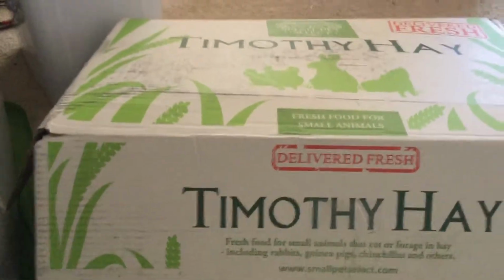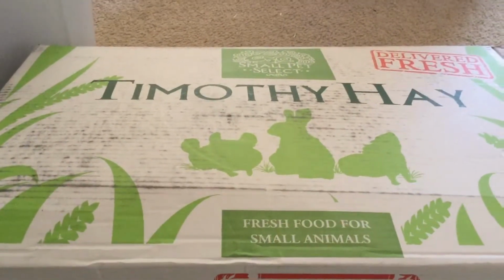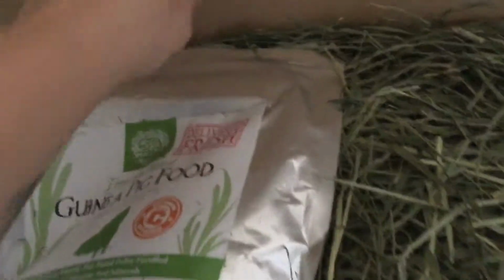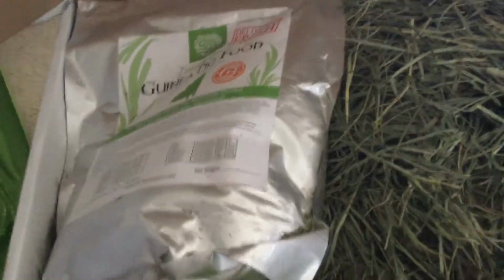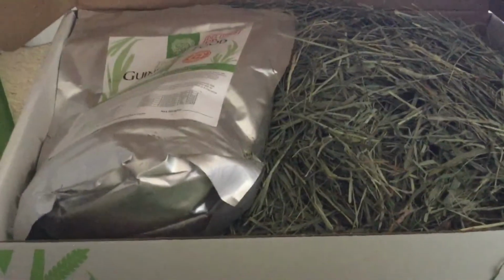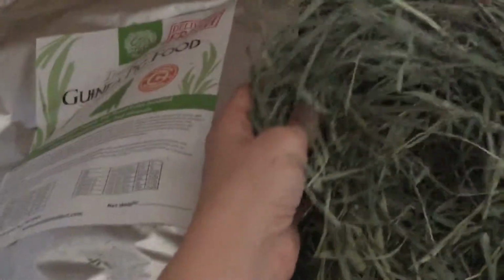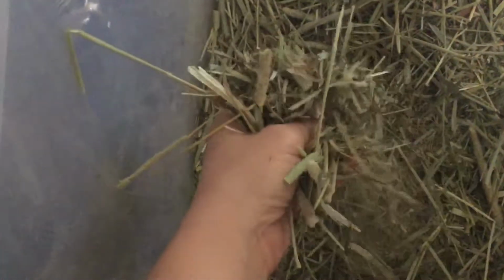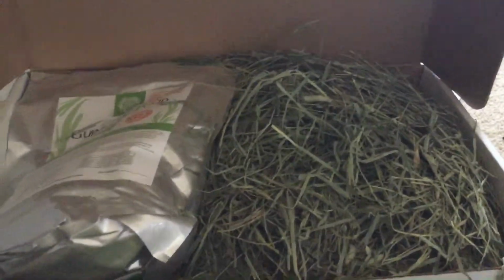Our first time ordering Small Pet Select Hay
I've been seeing people post about this hay and how much their piggies love it. So I decided to give it try. This is their Timothy hay and pellets.